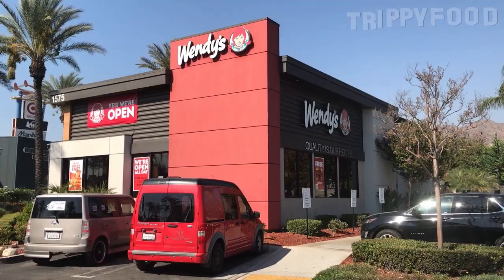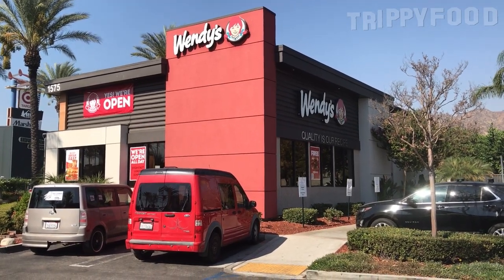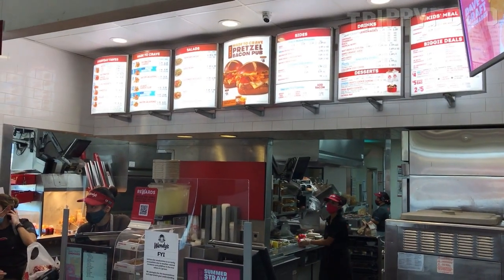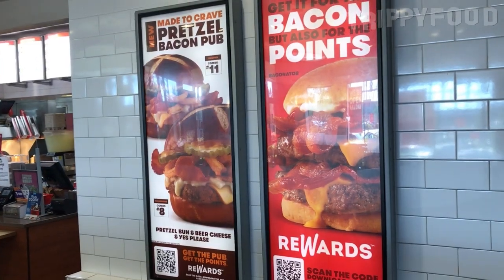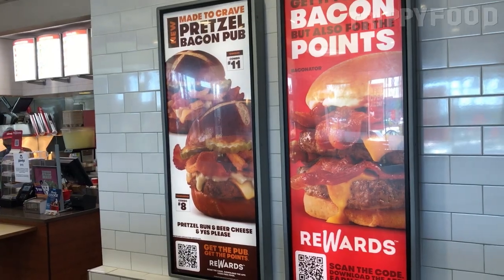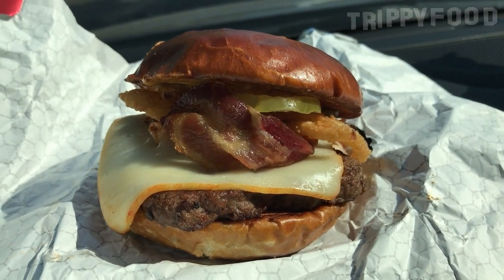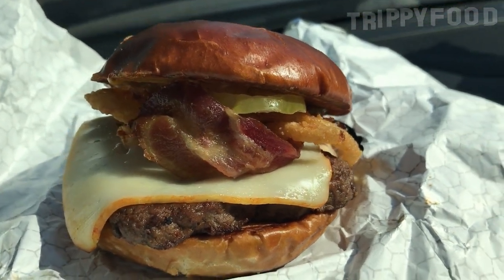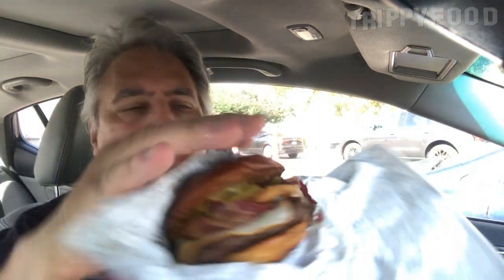Burger Meister: Wendy’s Pretzel Bacon Pub burger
We don't usually frequent Wendy's, but when we found out that they had a Pretzel Bacon Pub burger, we knew we had to try it.

Also, check out Tom "Old Guy in Colorado" Raymond's take on the Pretzel Bacon Pub burger

Logo owned by The Wendy's Company for Wendy's